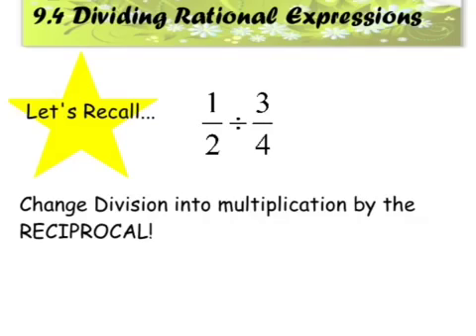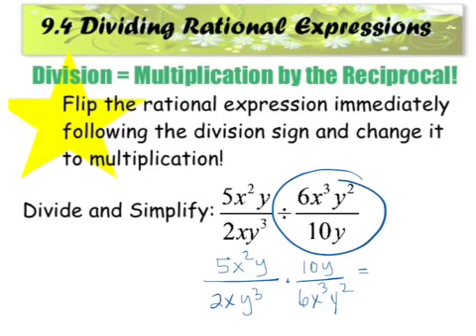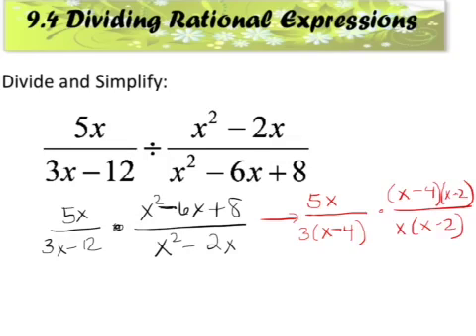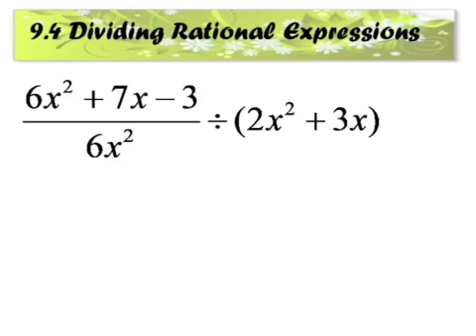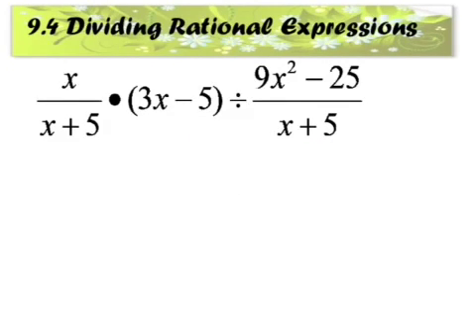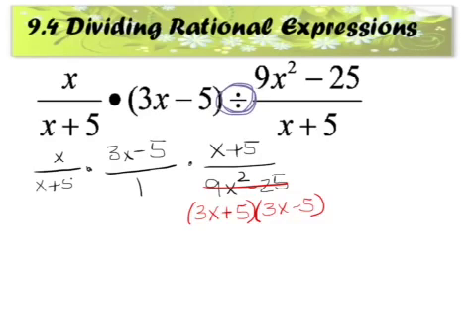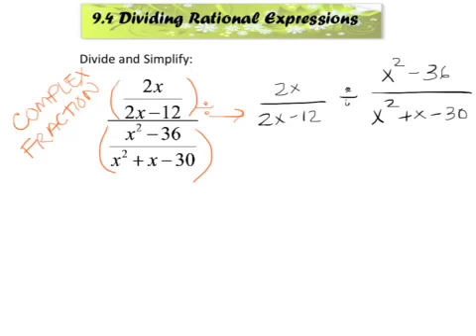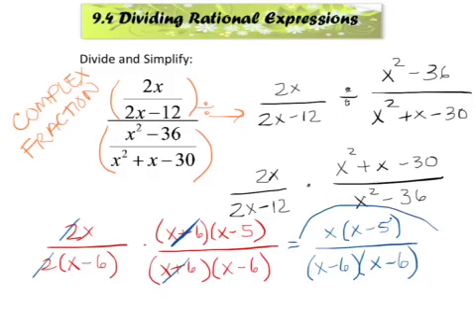9.4 Dividing Rational Expressions